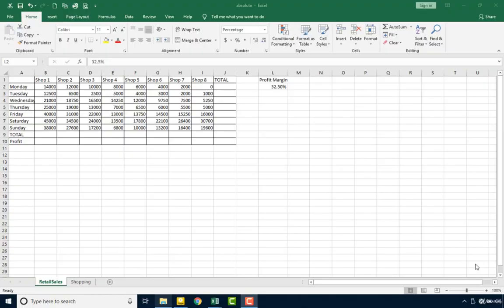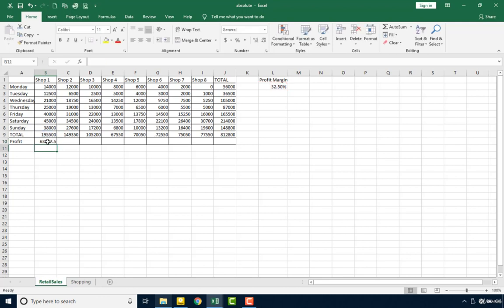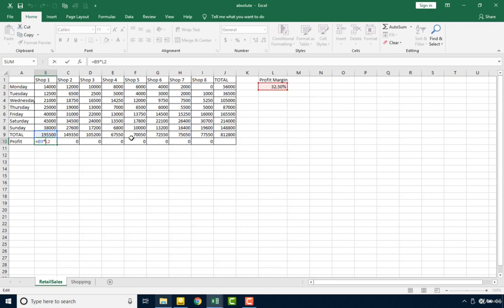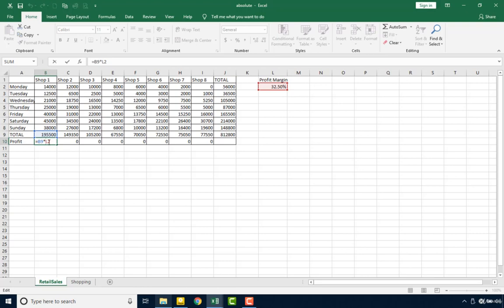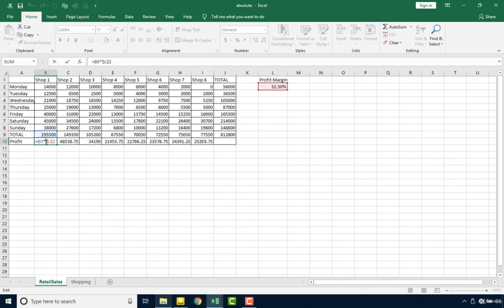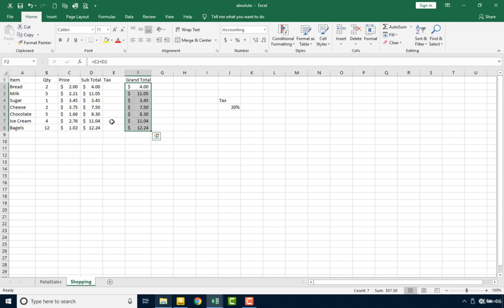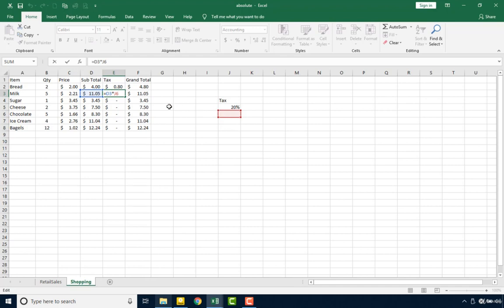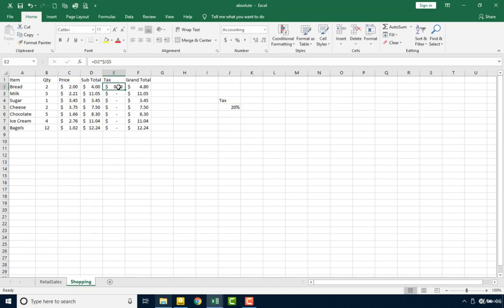Absolute Referencing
49. Absolute Referencing - Excel Mastery: From Beginner to Advanced